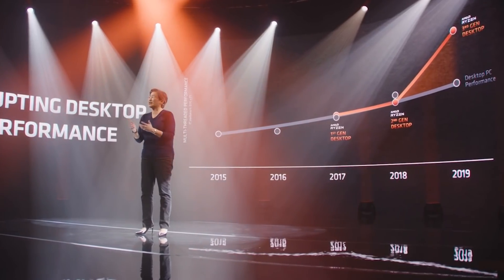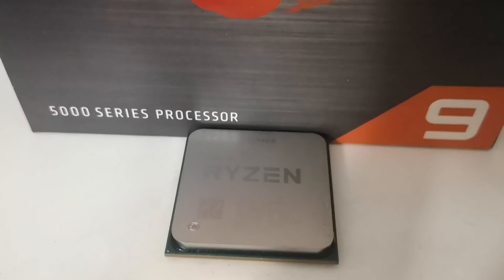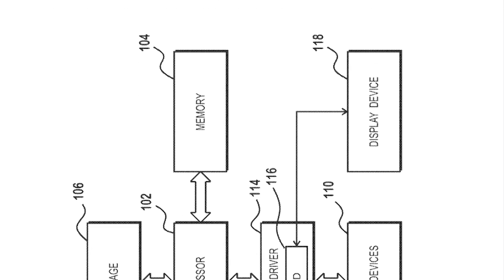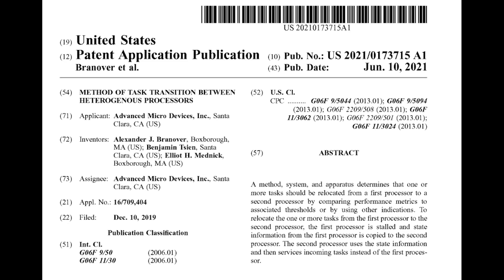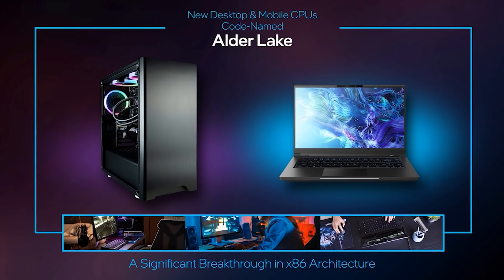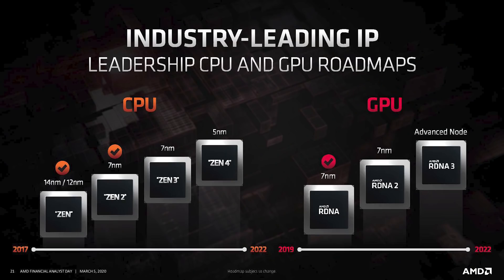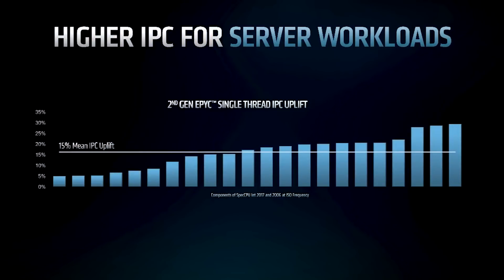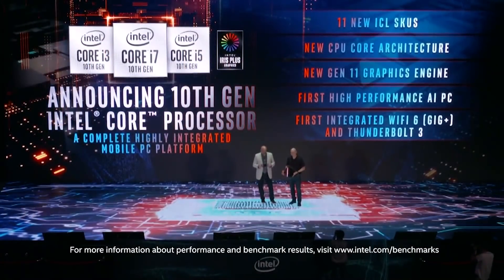MORE CORES! Zen 4 Features 128 Cores | AMD CONFIRMS big.LITTLE Zen CPU Architecture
According to the latest leaks, AMD's Zen 4 will feature a staggering 128 cores! Rumours have been strong for sometime that AMD's Zen 4 processors will feature a HUGE increase in core count.

We discuss the latest reports surrounding Zen 4, which will power HEDT Threadripper CPUs and server processors, as well as their desktop counterparts. Whether we're talking EPYC Genoa or Threadripper, Zen 4 looks to continue AMD's streak of processor dominance vs Intel, both in and outside of the Ryzen desktop CPUs.

An AMD patent has also surfaced, giving us a peak at what AMD has planned for the future architectures of Zen CPUs. It looks like Intel will have some company in the big.LITTLE architecture arena, as the processor patent details AMD's strategy for expanding their Ryzen processors (and beyond) into this architecture style, which is a big departure from X86.

Nvidia also have some alleged plans to help ease the stock availability issues and shortages which have plagued both the RTX 30 and RDNA 2 GPU releases, with gamers struggling to get graphics cards at MSRP. But with the RTX 30 Ampere generation well under way and prices staying high, will it be enough to help?

0:00 Start
0:25 AMD big.LITTLE
5:34 Zen 4 core count
8:24 Nvidia RTX 20/30